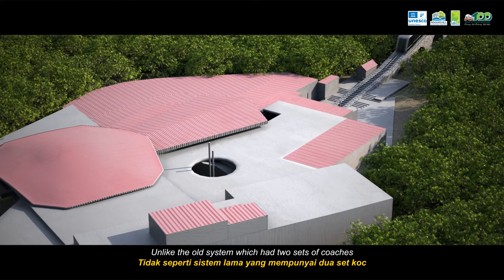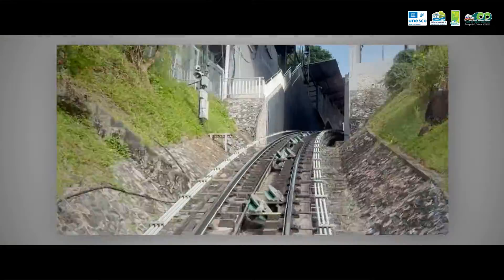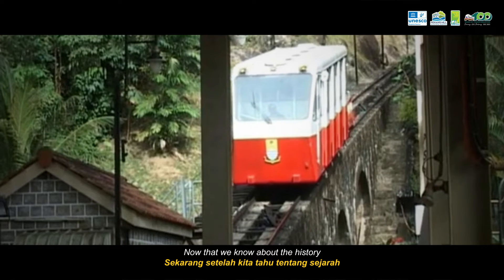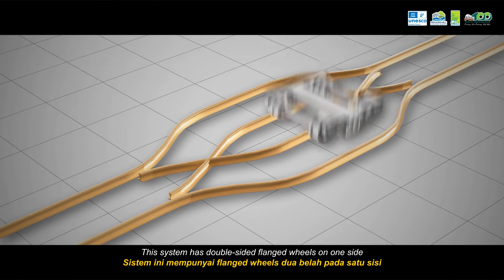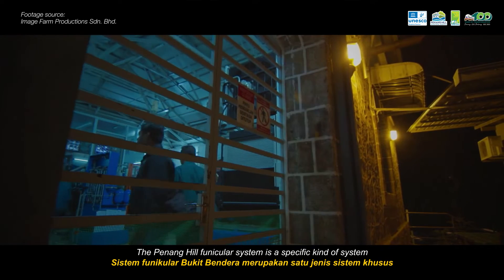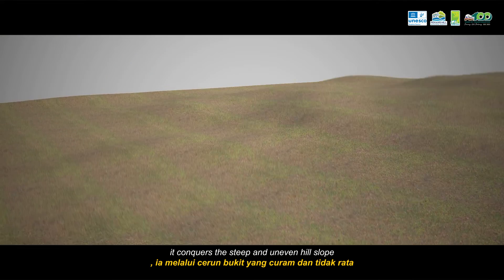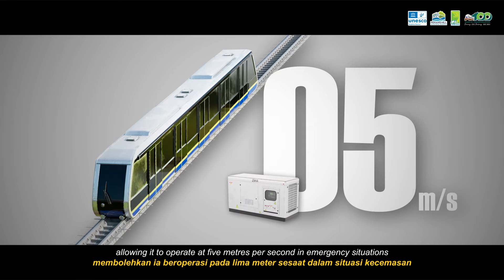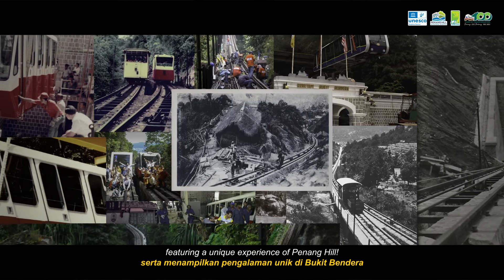Penang Hill Funicular System Animation Project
Penang Hill Corporation collaborates with The One Academy Penang to produce an informative 3D animation that highlights how the Penang Hill funicular system works through multimedia and animation. This collaboration serves as a special project to commemorate the centenary celebration of the Penang Hill funicular railway.